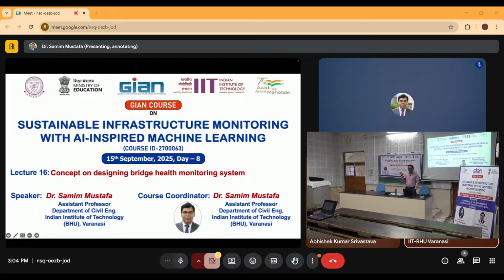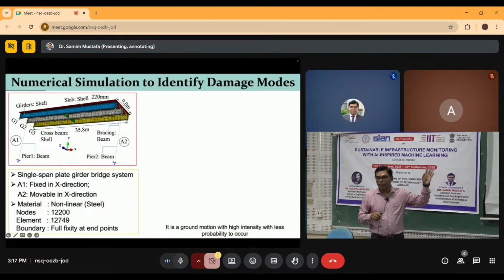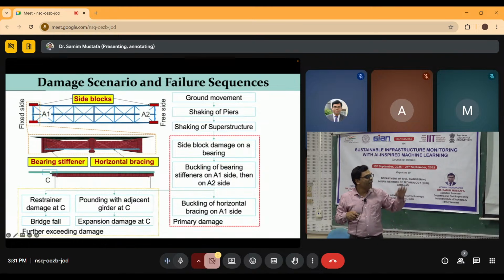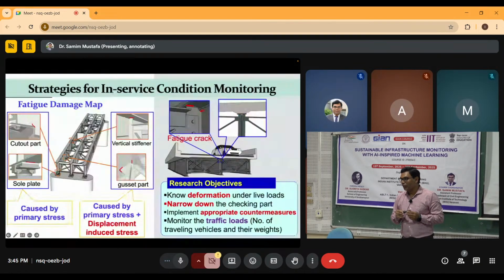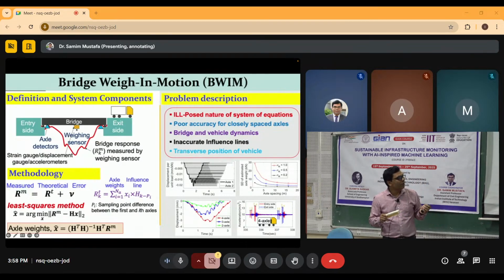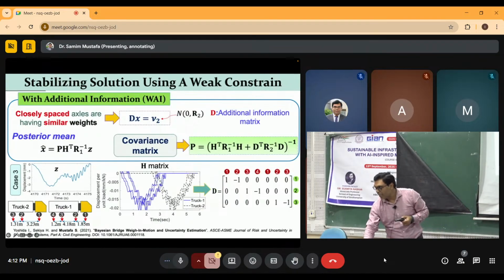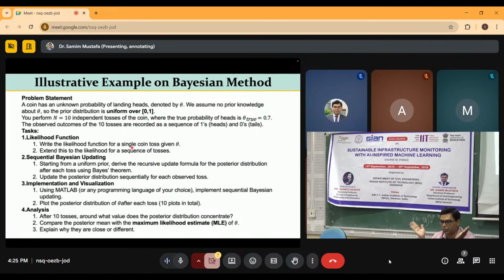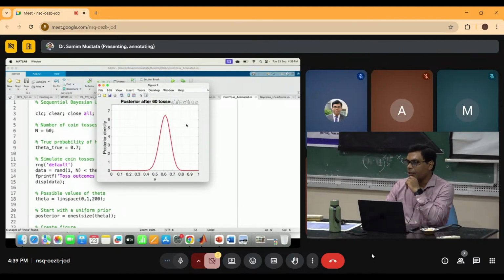GIAN course on Sustainable Infrastructure Monitoring with AI-inspired Machine Learning| Day-8 | L-16